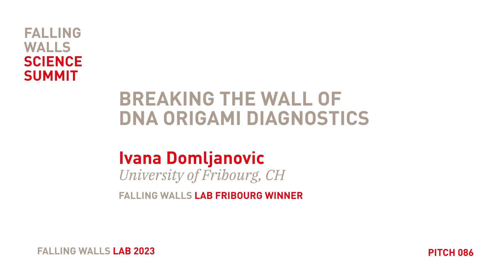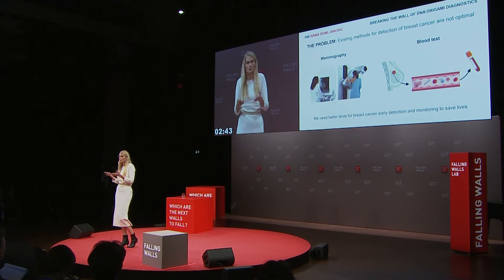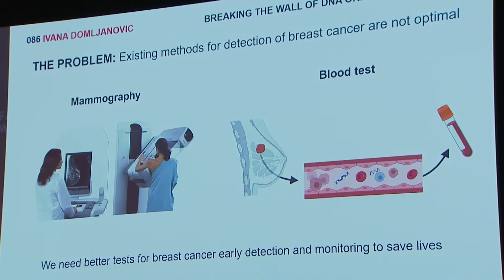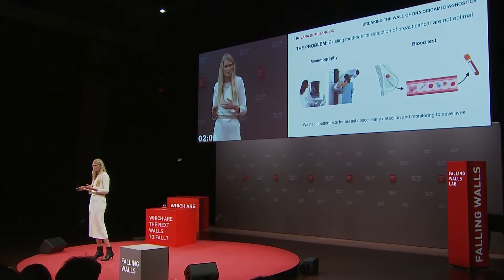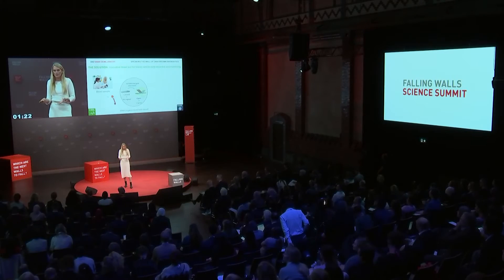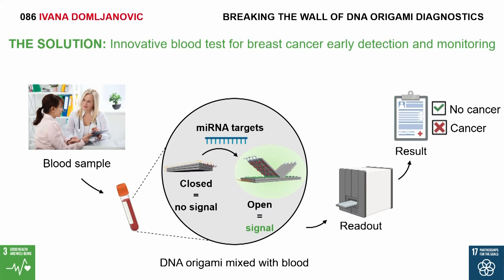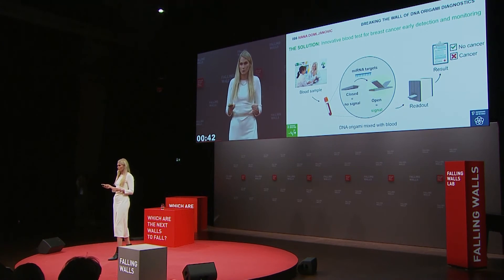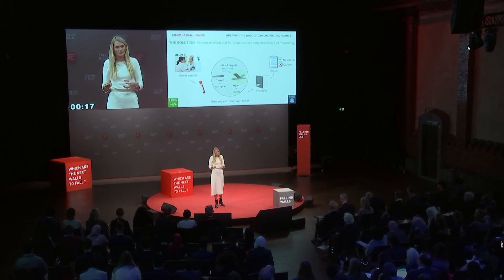Ivana Domljanovic: Breaking the Wall of DNA Origami Diagnostics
Ivana Domljanovic is addressing the limitations of mammography screenings for breast cancer by inventing a DNA origami nanosensor for rapid, accurate, safe, and cost-effective screening and monitoring. The technology focuses on detecting breast cancer in its early stages by measuring circulating miRNA biomarkers, with the potential to advance molecular diagnostics and extend its application to detect other cancers or diseases in the future.

Falling Walls Science Breakthrough of the Year:

The prestigious title is awarded for groundbreaking research in all academic disciplines. Each year, Falling Walls announces one Science Breakthrough in each of the the categories Life Sciences, Physical Sciences, Engineering & Technology, Social Sciences & Humanities, Art & Science, Future Learning, Science & Innovation Management, Science Start-Ups (Falling Walls Venture), Science Engagement (Falling Walls Engage) and Emerging Talents (Falling Walls Lab). The bright minds behind the latest Falling Walls Science Breakthroughs and outstanding science projects were nominated by leading academics and academic institutions, research organizations, public and private research centers, universities, companies, foundations, and individuals. On 9 November, the anniversary of the peaceful fall of the Berlin Wall, the Science Breakthroughs of the Year 2023 took up the stage at the Falling Walls Science Summit in Berlin.

The Falling Walls Science Summit is a leading international, interdisciplinary and intersectoral forum for scientific breakthroughs and science dialogue between global science leaders and society. The event takes place every year in November in Berlin. With formats Falling Walls Pitches (7 November), Falling Walls Circle (8 November) and Falling Walls Science Breakthroughs of the Year (9 November), the Falling Walls Science Summit is the leading forum for global science leaders from academia, business, politics, the media, and civil society to debate the potential of scientific breakthroughs to solve grand challenges and shape a sustainable future. The Falling Walls Science Summit is organised by the non-profit Falling Walls Foundation.

Save the Date:
FALLING WALLS
SCIENCE SUMMIT
7 – 9 NOV 2024